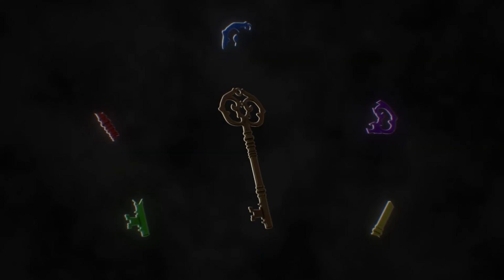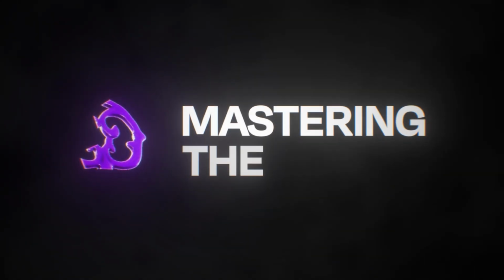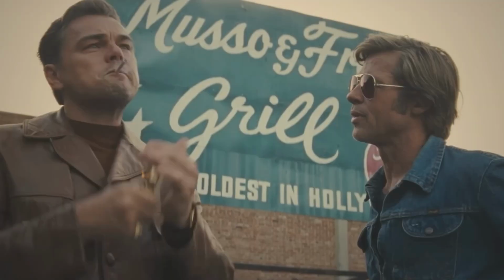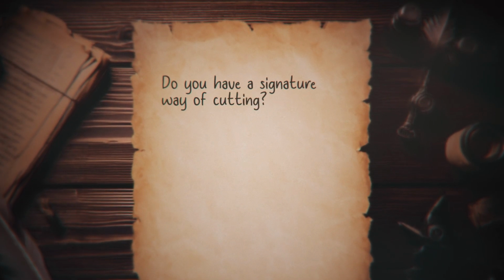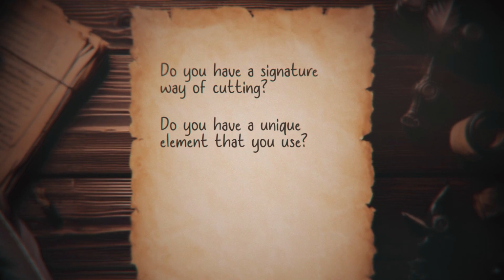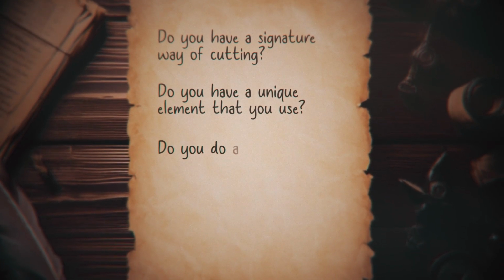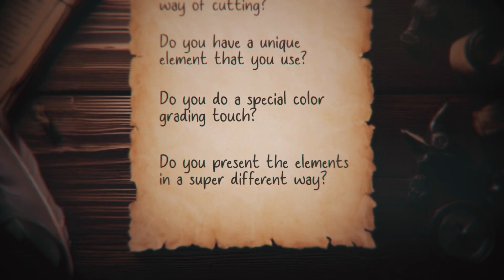The KEY to SUCCEED as a Video Editor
In this video, I show you the 5 fragments of the KEY to SUCCEED as a VIDEO EDITOR. These are super important and it's the changes that will bring you to the next level.

Join the Editing Nexus where you can learn how to improve your skills in order to get to the next level with Courses, Live Q&A's, Editing Feedbacks and much more

If you want to join a DISCORD community with 600+ editors, join the Eros Editing Center

Timestamps//
Intro 00:00
Fragment 1 00:14
Fragment 2 02:05
Fragment 3 04:10
Fragment 4 07:29
Fragment 5 08:37
Outro 10:08
Editing Nexus 10:20